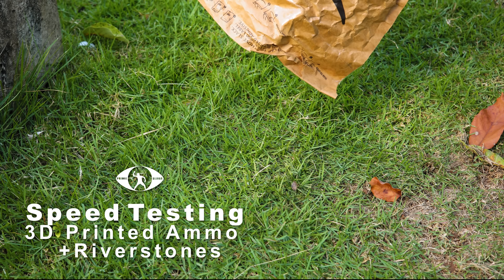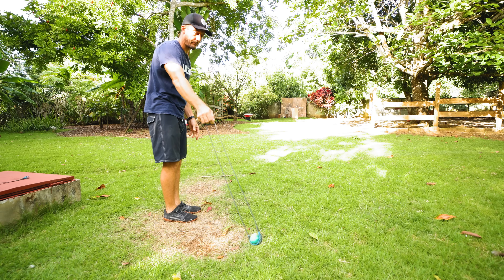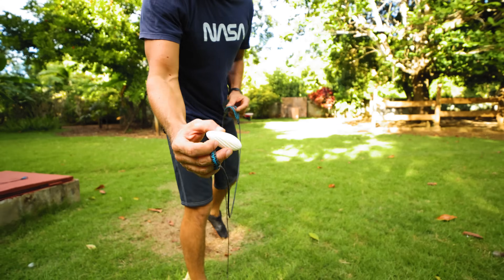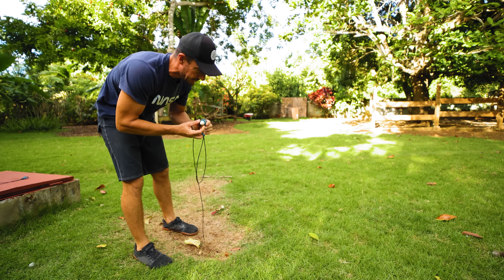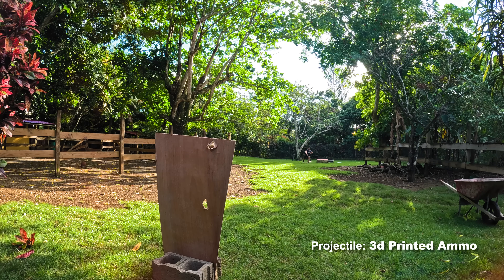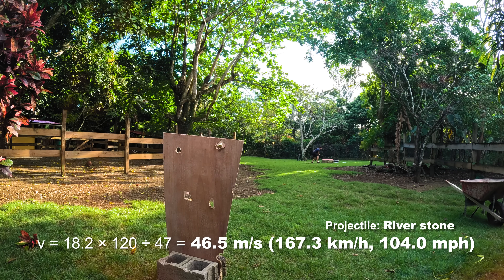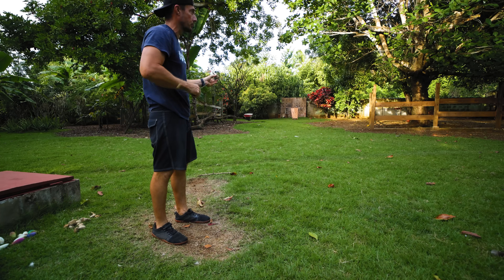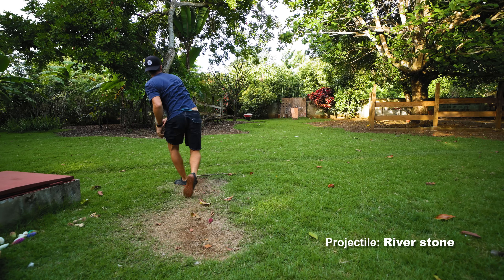Sling Shooting Speed Test: 3D-Printed Ammo vs River Stones!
Speed measurments of slinging 3d printed Projectiles, and riverstones.
Using the frame counting method to obtain speed readings.